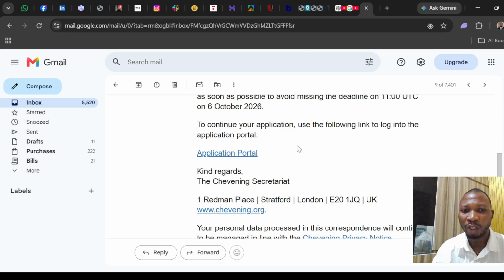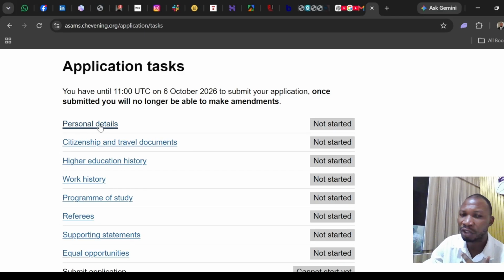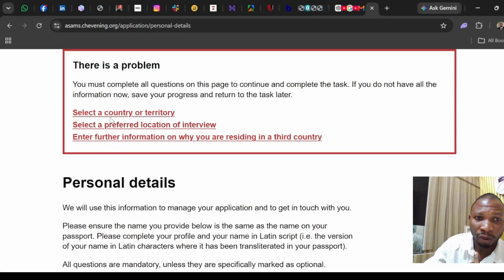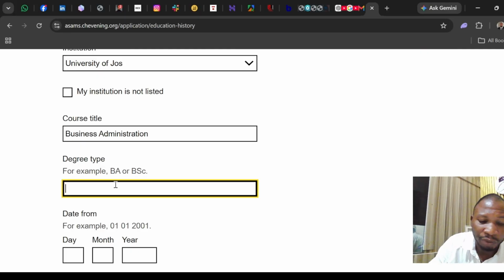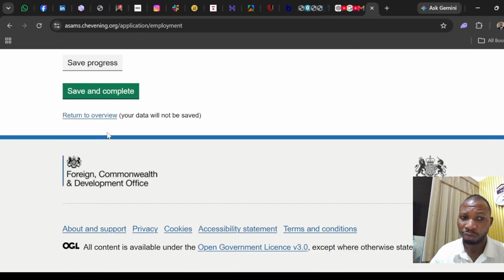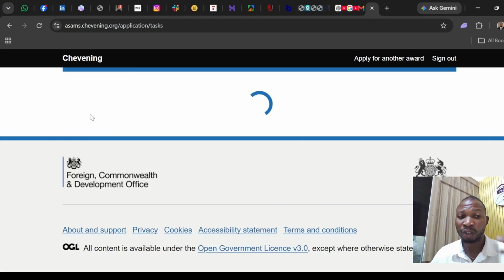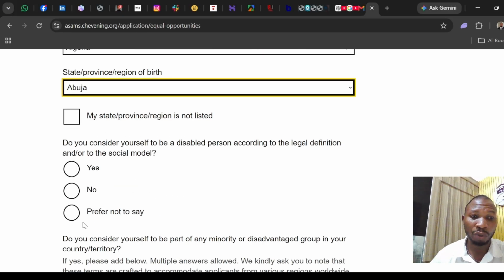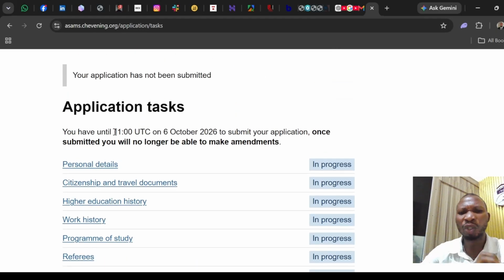Chevening Scholarship 2027 Part 2 | Step-by-Step How to Apply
Welcome to Bright Wealth!

In Part 2 of this Chevening Scholarship 2027 series,
Filling application.